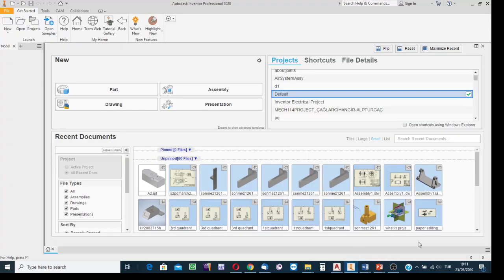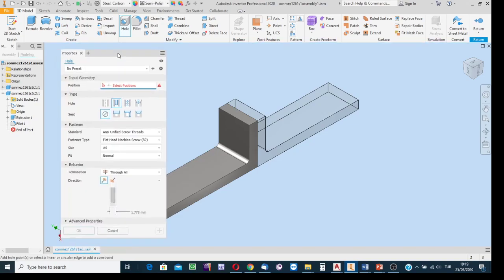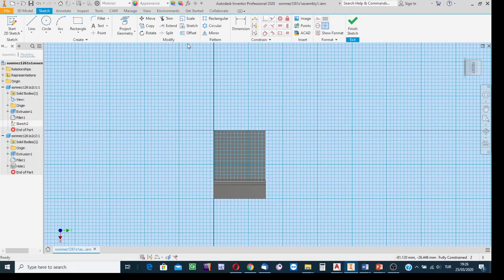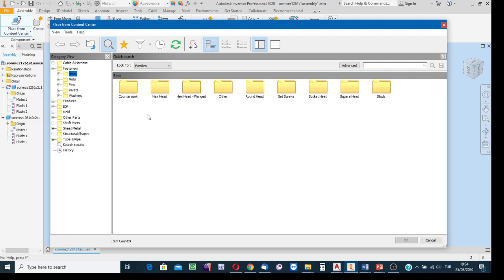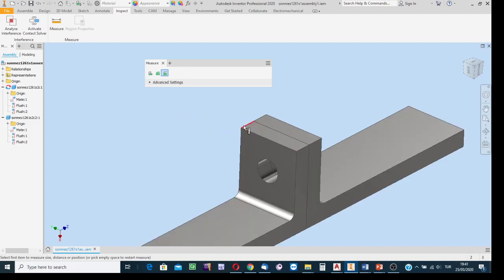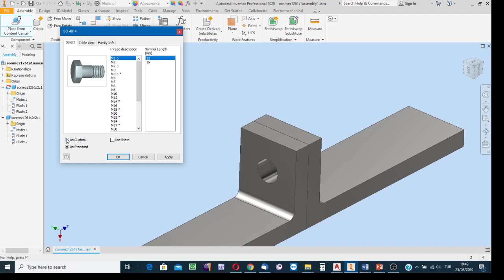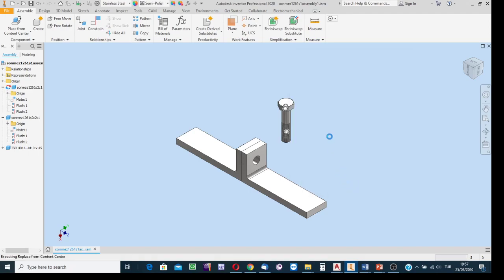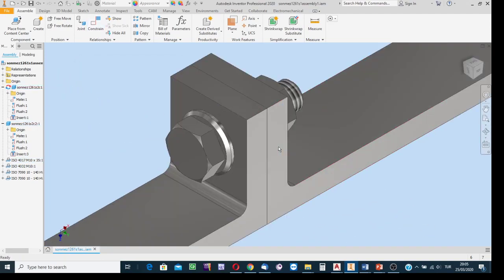Bolt-Nut Joint (long way), Inventor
This video record is to demonstrate how standard components are invoked from the library of Inventor to the assembly environment, also how standard holes are created, in the long method